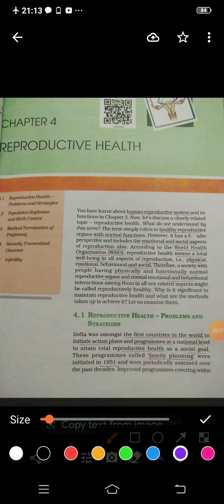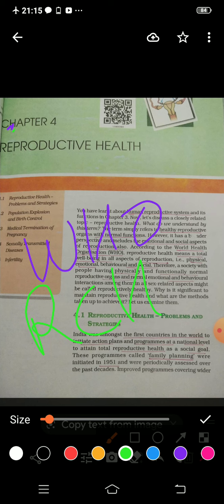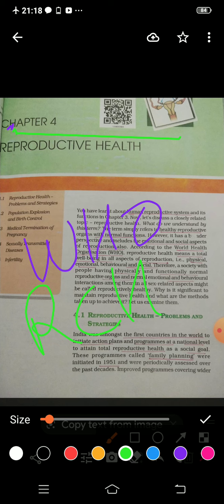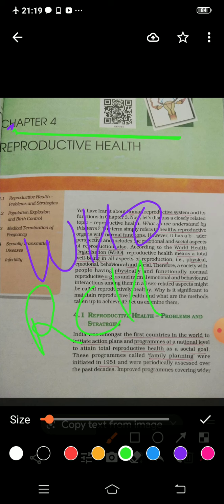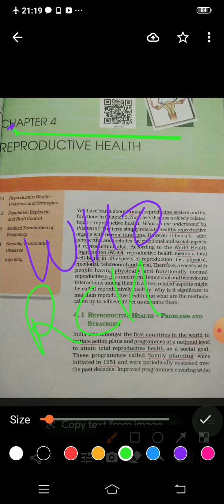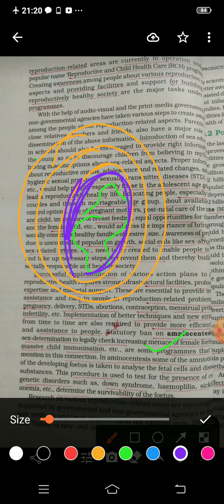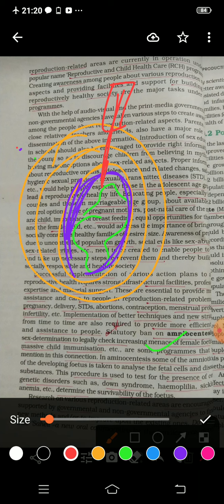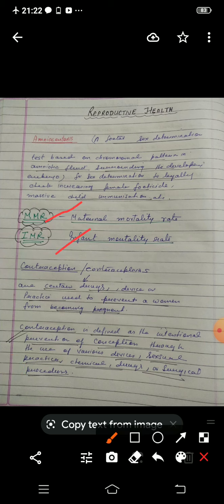Xl-Bio # Reproductive Health